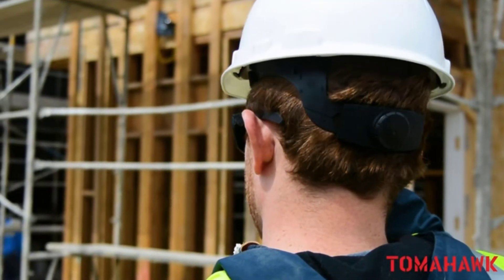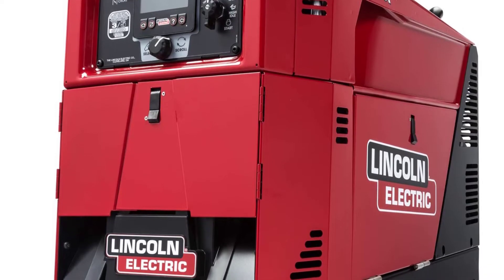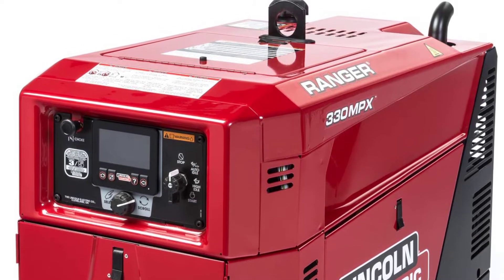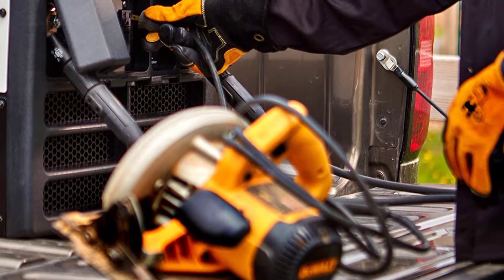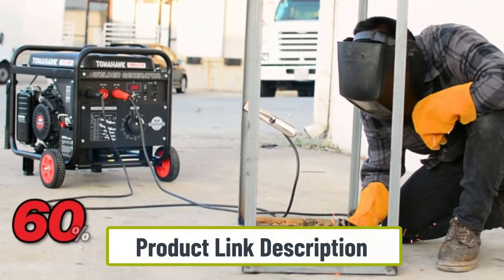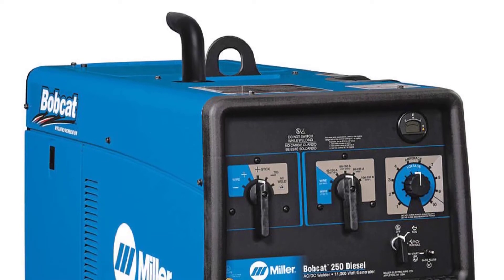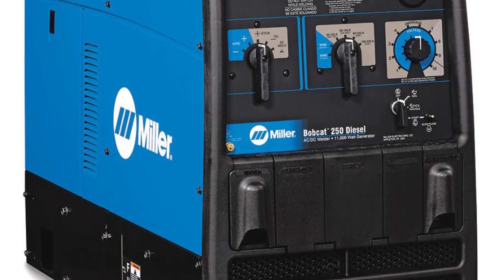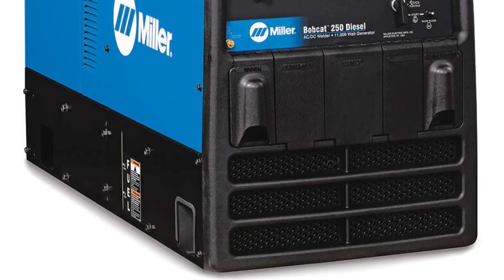4 Best Welder Generators for Home and Business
Discover the best welder generator for your needs in our expert top seven reviews Don’t buy a generator or welder until you read our definitive list

"Here Are The Top 4" Best Welder Generator Combo"
👉1.Lincoln Ranger K3459
👉2.Hobart Champion Elite Welder Generator
👉3.TOMAHAWK Power Store Portable Generator
👉4.Miller Bobcat 250 Diesel Engine-Driven Welder and Generator

Nothing is more regrettable on a difficult situation than losing power. Perhaps you've connected to a terrible circuit or you're tired of depending on the broken wire framework in your shop or site. The best cure in such circumstances isn't finding another power source. All things considered, bring your own.

Welder generators put the power in your grasp. You get every one of the advantages of a MIG, Stick, or TIG welder with the true serenity that ships standard with an uncompromising generator. The machines on my rundown address the best power and execution you can purchase with a couple of fast and straightforward snaps.